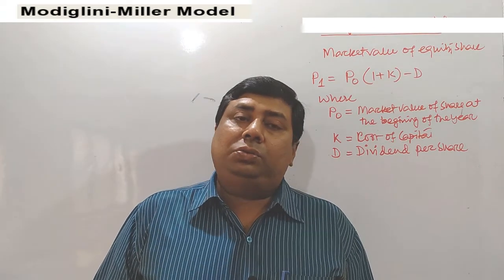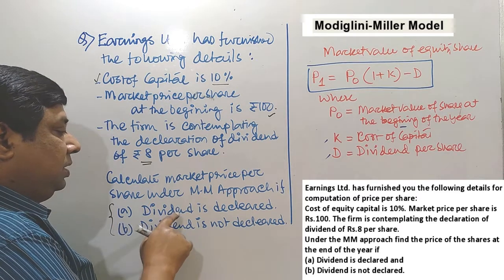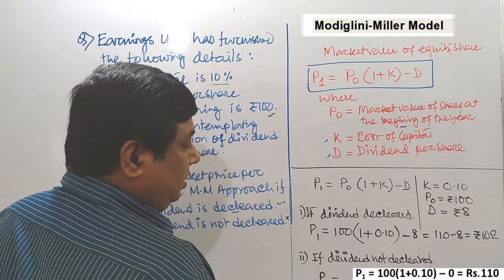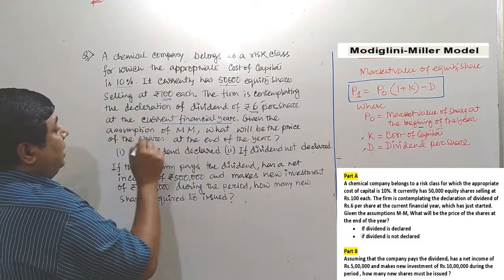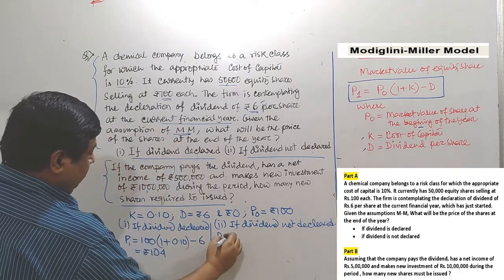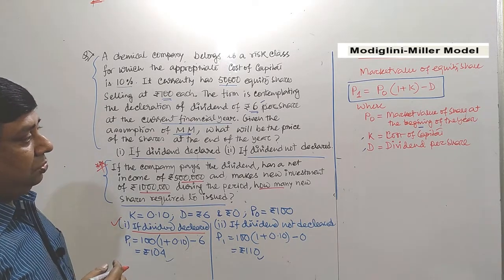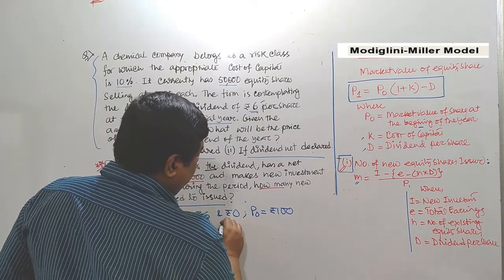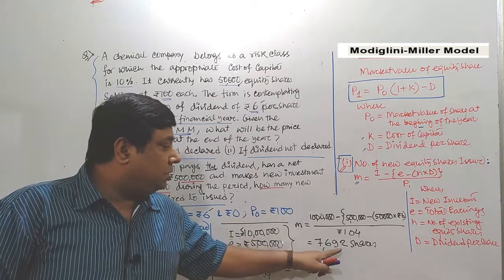Dividend Policy - Practical Problem on Modigliani and Miller Model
This video explains how to calculate market value per share as per MM-model. Further its also explain how to calculate number of new equity share required to issue in such a situation where the new investment and expected net earnings available. Three separate examples are consider to understand the basic concepts.